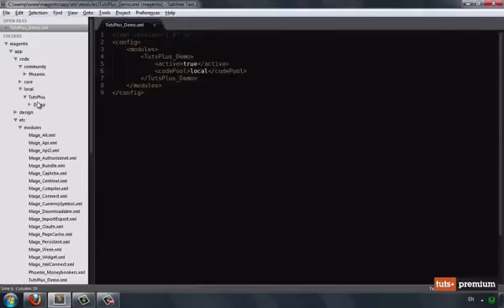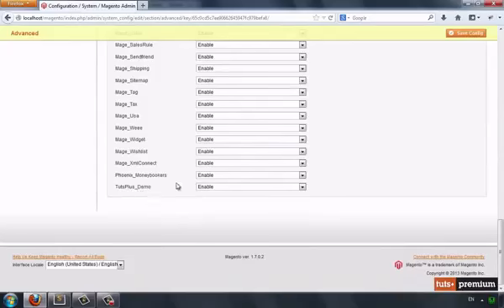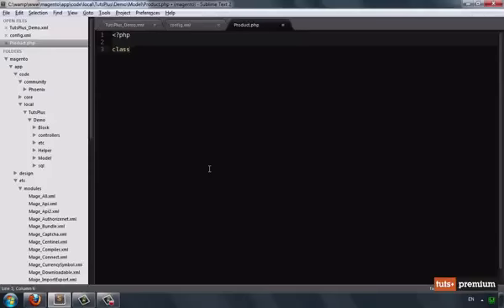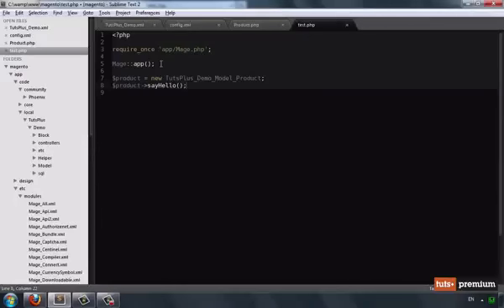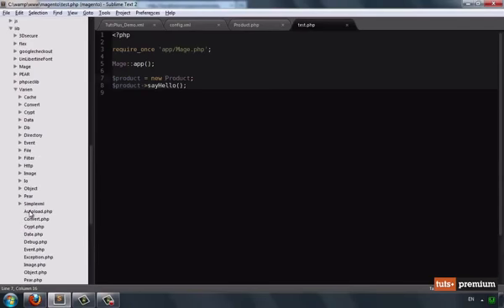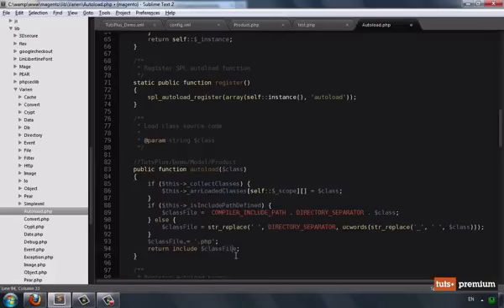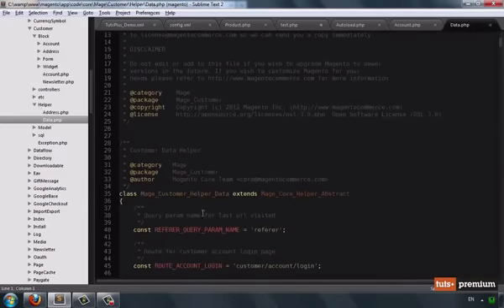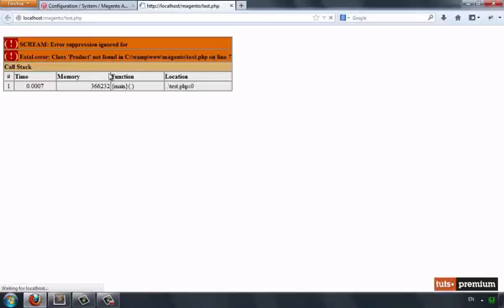synapseindia Magento development Writing Our First Module